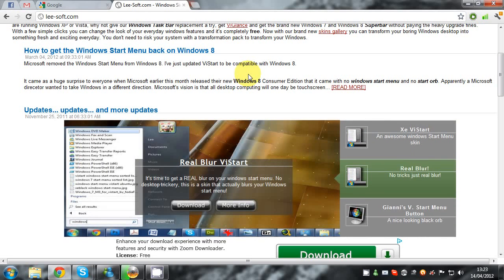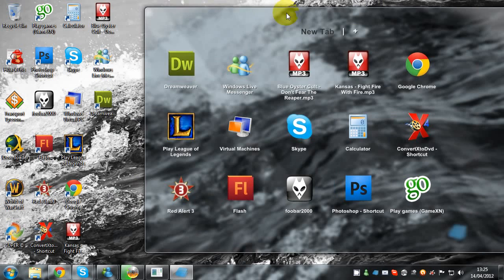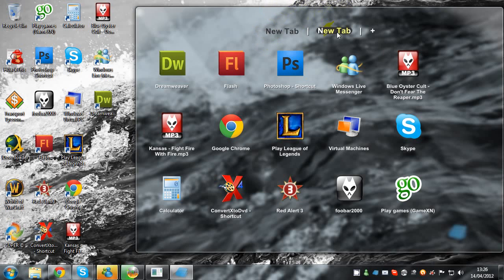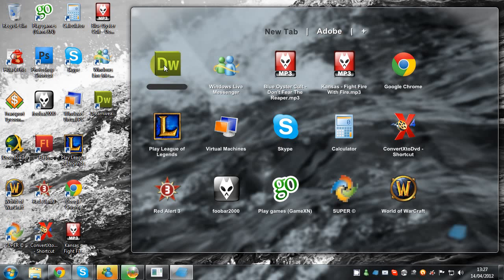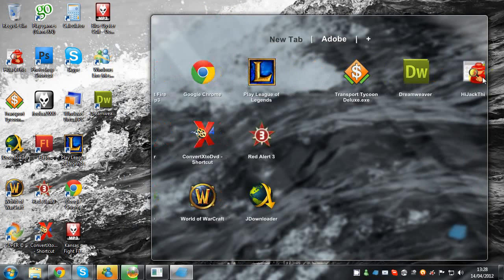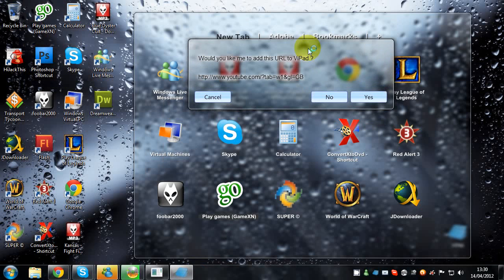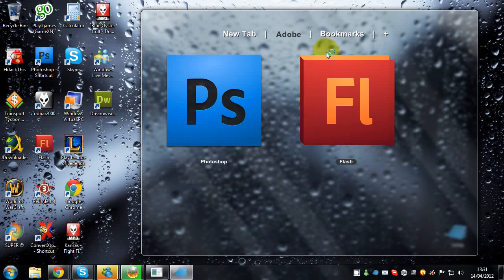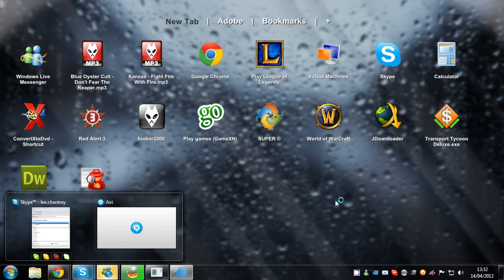ViPad Promotional Video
This is a short video I made demonstrating some of the features in ViPad.